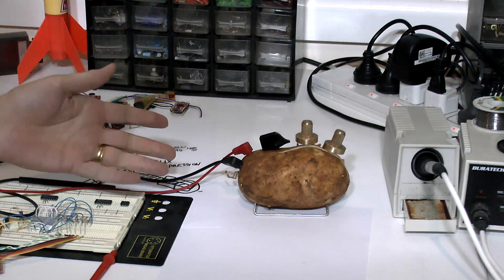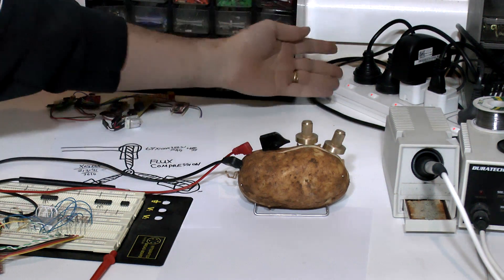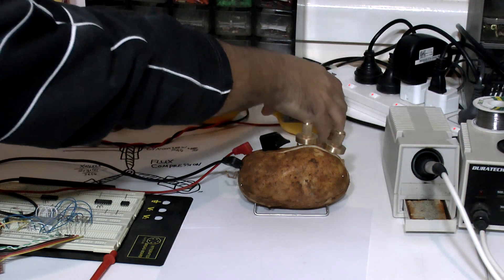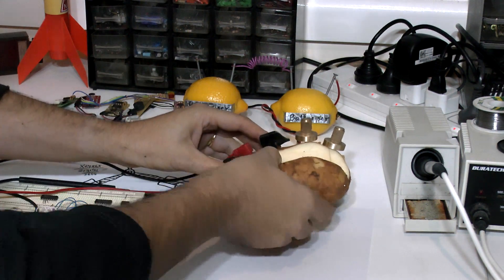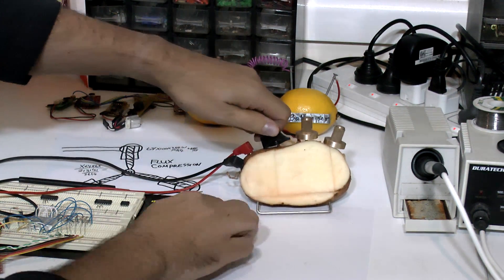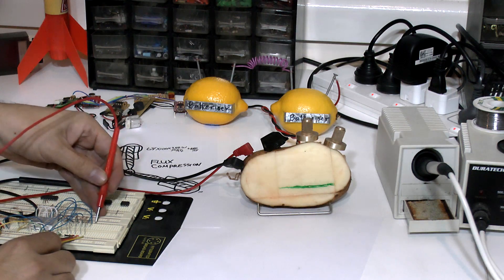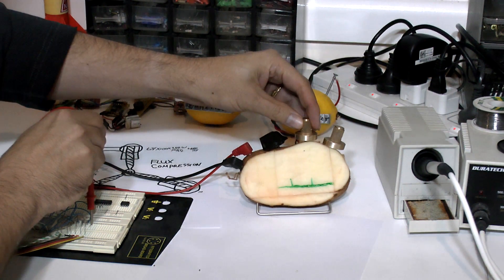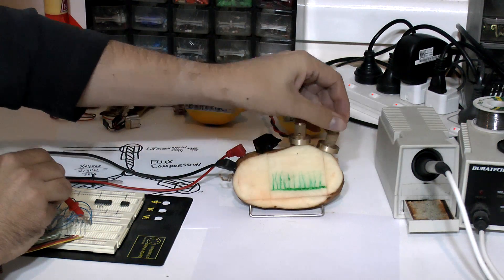EEVblog Oscilloscope Giveaway Comp, my entry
This is my entry into the EEVBlog Rohde & Schwarz RTB2004 Oscilloscope Giveaway Competition.